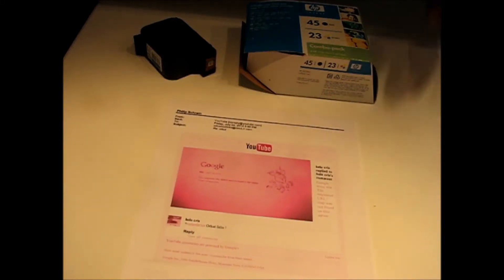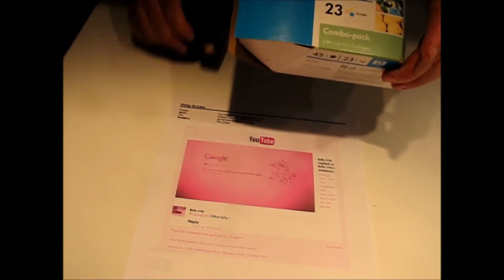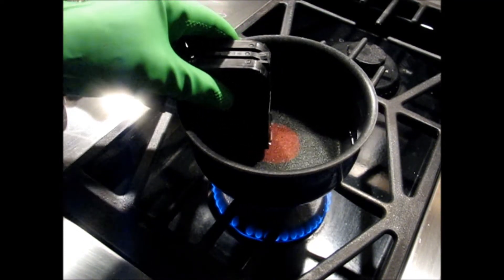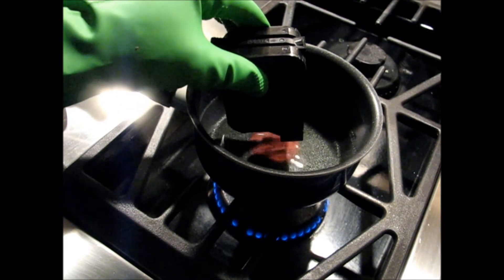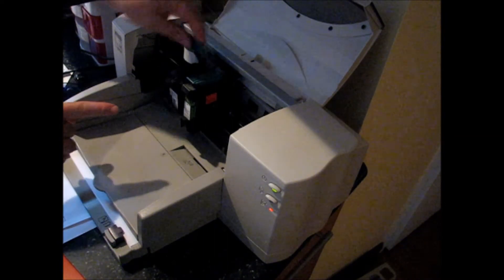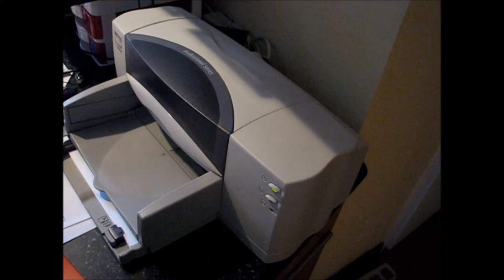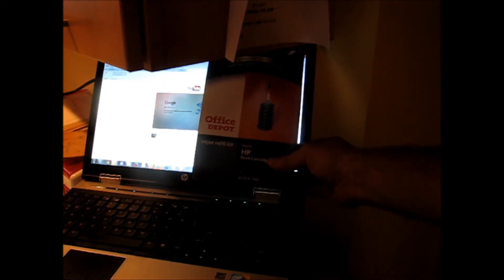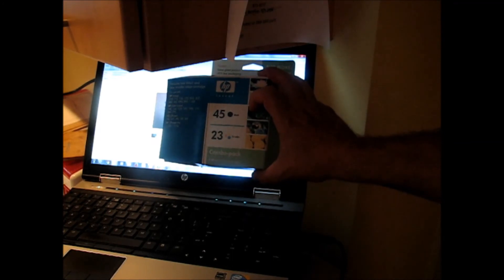Save Money Repair Refill Printer Cartridge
How to fix/repair printer cartridges that do not work and are still full or partially full of ink.
This will allow to save money by re-using many times the same cartridge or saving NOS (New Old Stock cartridges that do not work anymore).
This video shows that when putting a color or black and white cartridge in hot/boiling water, it un-clough the cartridge which prints again.
I have done it dozen of times successfully. Of course, you are doing that at your own risk. Always apply safety procedures.
Happy to answer any question.
Our goal is to post effective "how-to" videos for our viewers. Please do not hesitate to comment if you find our technique successful or not. If you have questions, please ask them in the comment section, we will always answer.
Reference: printer cartridge